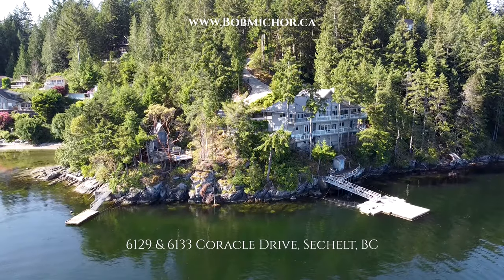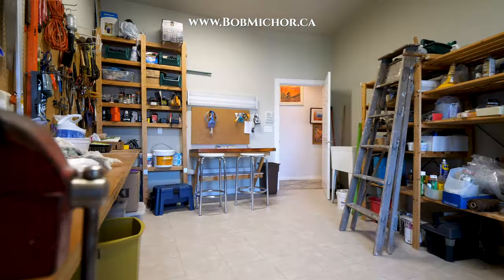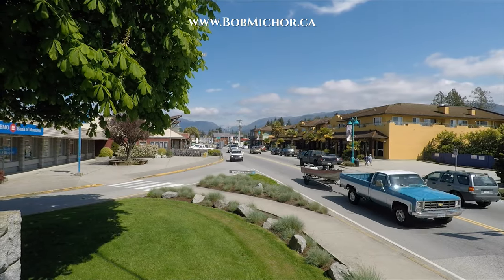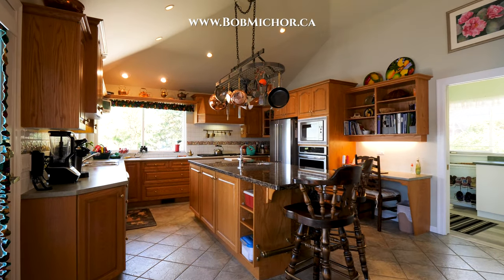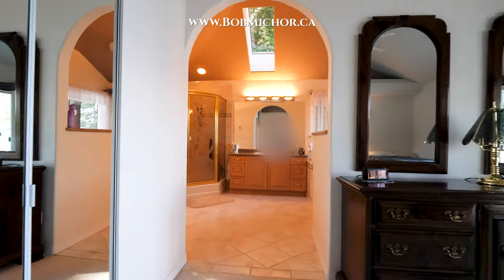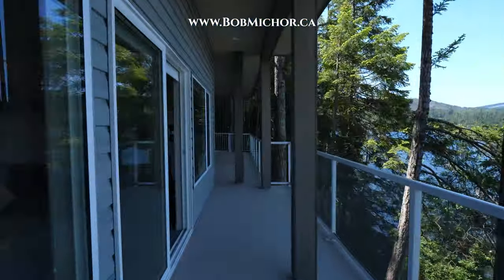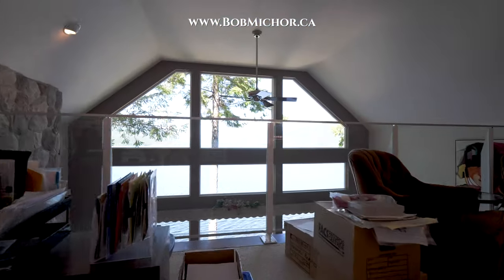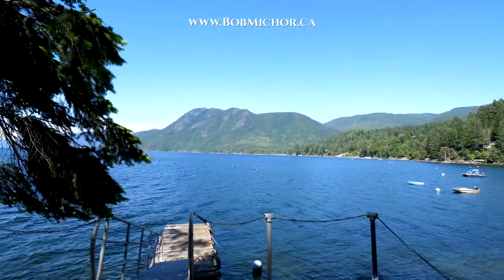SOLD! Sechelt Inlet waterfront homes for sale: 6129 & 6133 Coracle Drive - Realtor Bob Michor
Location, privacy, and spectacular views make these two homes an incredible package!

Situated in Sandy Hook and with a view that looks up the Sechelt Inlet, 6129 and 6133 Coracle Drive provide two separate homes, two separate docks, and a combined 285 feet of waterfront. These are two legal lots, each with their own individual title.

The main home has over 3,700 square-feet spread over three storeys, each with their own incredible inlet views. Decks with glass railings run the full length of two of the three levels. Inside, you'll find a gourmet kitchen, two wood-burning fireplaces, and even a workshop.

Just across the driveway is a path that leads down to a well-maintained A-frame cabin. Nestled in the trees, this A-frame has a deck of its own as well as a set of steps that lead down to a second dock.

At the bottom of the steep driveway and to our left is the main home. There's lots of parking out front and a set of stately double doors that open to the foyer.

Immediately past the foyer is the living room with the first of this home's two fireplaces. Windows stretch from the floor to the gabled ceiling and let in that incredible inlet view.

To our right is the dining room and kitchen. There are tile floors underfoot and enough room for a large dining room table. The kitchen has five appliances and a large island with a granite top.

Past the kitchen is a side entrance that leads back to the driveway and turning right, we see a combined laundry and craft room. The walls are lined with closets, cabinets, and storage.

Crossing through the foyer where we came in, we find this level's powder room. There are tile floors and a pedestal sink.

We've circled back to the living room and this time get a better look at that magnificent fireplace. A bar area with its own sink is to our left and in front of us is the master bedroom.

The master has his-and-hers closets, carpeted floors, and patio doors that open to the deck.

Next up is the luxurious six-piece master ensuite. There are matching vanities, a shower with a glass door, and a deep soaker tub built for two that has its own inlet view.

Using the sliding doors in the master bedroom, we step outside onto the first of two decks and drink in that spectacular water view. A separate door leads back to the living room. Following the deck shows us a covered barbeque area that overlooks your dock and Sechelt Inlet.

Moving down a level, we arrive in the family room that has a bar sink and another fireplace. Sliding glass doors open to the home's second deck. The view from this level is equally impressive.

Following the deck to our right, we come to a sunken hot tub and steps that lead down to the dock.

Turning around, we go to the opposite end of the home and step back inside using the second bedroom's sliding doors. This bedroom's a good size and has its own closet.

Right next door is bedroom number three. Like its neighbour, there's a closet and a view of Sechelt Inlet.

Passing the family room, we visit this level's three-piece washroom. There's a big vanity and a shower with a glass door.

Here's a room you probably don't have in your house: it's an impeccably organized workshop with a water view.

At the end of the hallway is door that opens to the home's attached garage.

Back in the main floor living room, we climb a flight of stairs to the top floor office.

Here on the top floor, we see a large home office and more of those fantastic water views. Be inspired by the beautiful Sechlet Inlet while sitting at your desk.

Leaving the main house, we cross the driveway and find the path that leads to the A-frame cabin.

The cabin's main living space would now be called "open concept." There's a rustic feel to the cottage but it's been exceptionally well cared for.

To the right of the kitchen and the wood stove is a short hallway that leads to a bedroom as well as a three-piece washroom.

A ladder in the kitchen leads to the loft which has its own wonderful inlet view.

The A-frame has its own deck that overlooks the water. There's also a set of steps that lead down to this property's second dock.

This is truly a one-of-a-kind listing. It's a legacy property to be passed down to your children and your children's children. Two separate houses, two separate docks, and 285' of waterfront make this home exceptionally desirable and exceedingly rare. There'll be interest from all over the world in this one so hurry and contact Realtor Bob Michor today before it's off the market.

Bob Michor⁠ - Sunshine Coast Lifestyle Specialist⁠
Re/Max City Realty (Gibsons)⁠